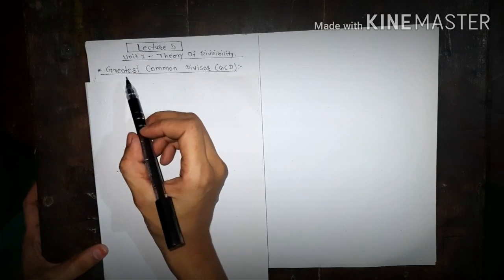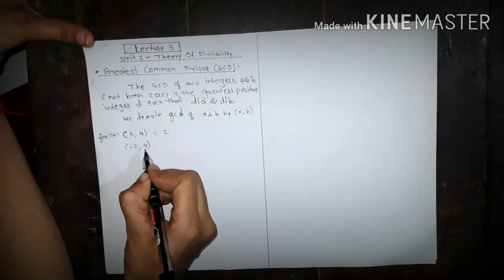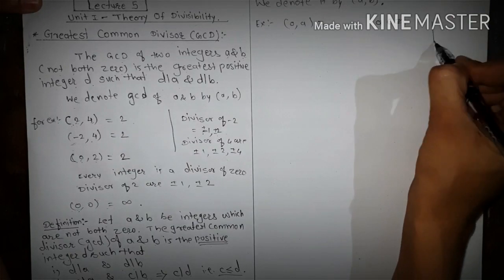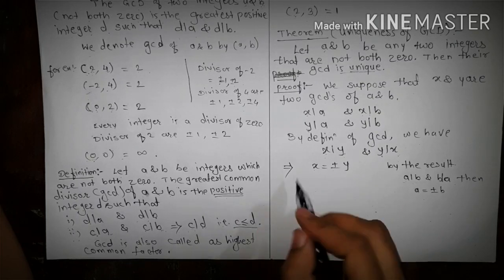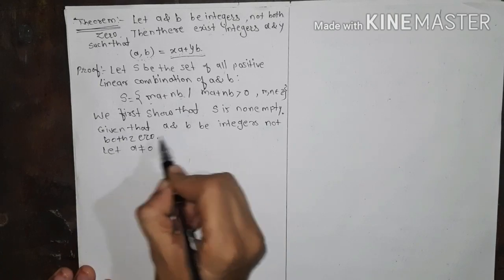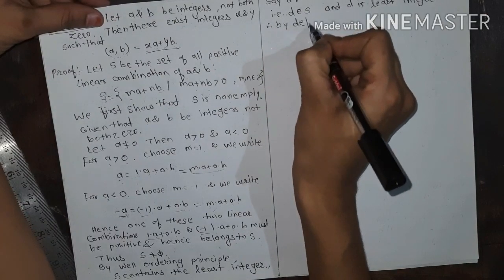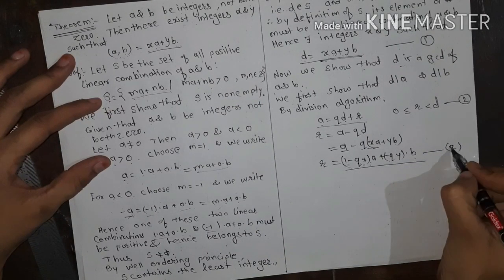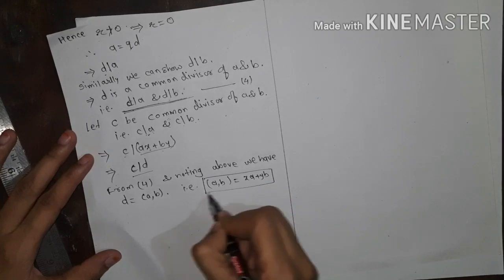Number Theory Lecture 5: Greatest Common Divisor (GCD) - Definition, Theorems & Examples | B.Sc.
In this lecture (Lecture 5), we study the Greatest Common Divisor (GCD) of two integers, including its definition, key theorems, and the result that the GCD of a and b can be expressed as a linear combination of a and b. A core topic in Elementary Number Theory.

📚 Topics Covered:
- Definition of Greatest Common Divisor (GCD)
- Theorem: GCD(a, b) as linear combination of a and b
- Properties of GCD
- Step-by-step solved examples
- Relationship between GCD and divisibility

📖 Reference Books:
- An Introduction to the Theory of Numbers by Niven, Zuckerman & Montgomery